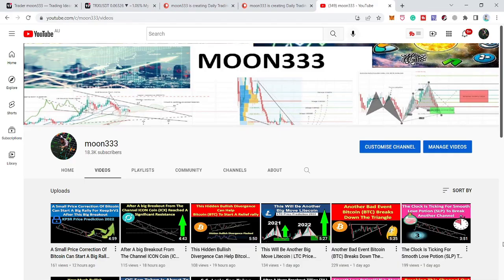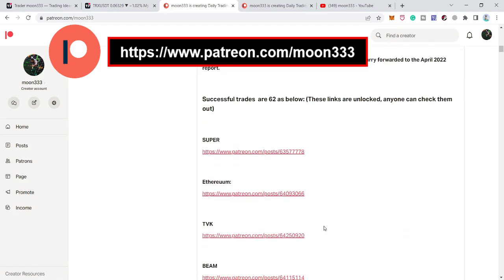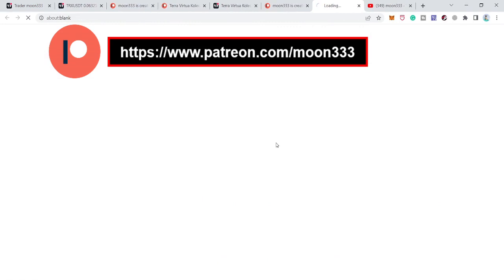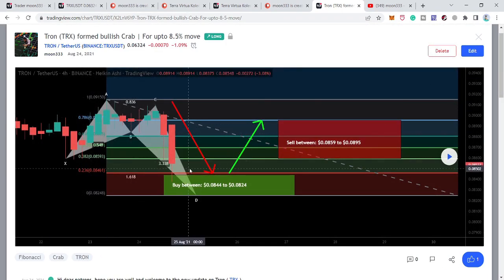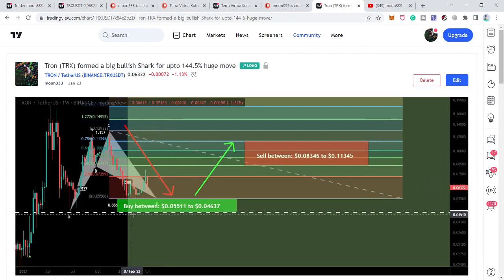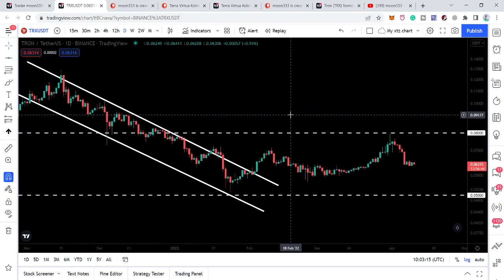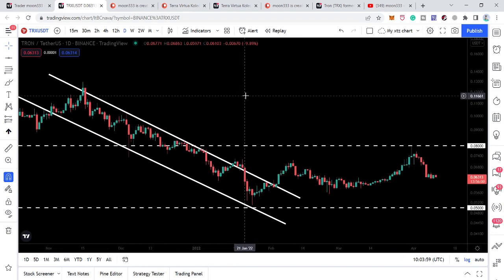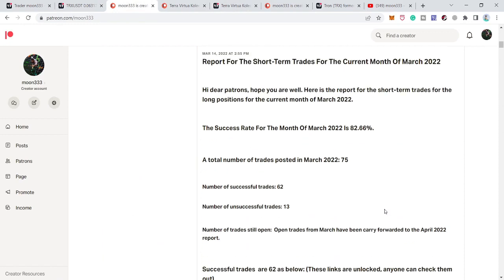After Breaking Out Big ChannelTron (TRX) Needs To Break One More Resistance To Start Next Big Move